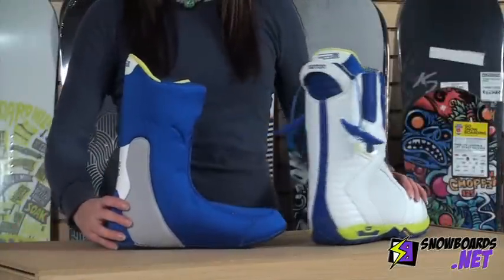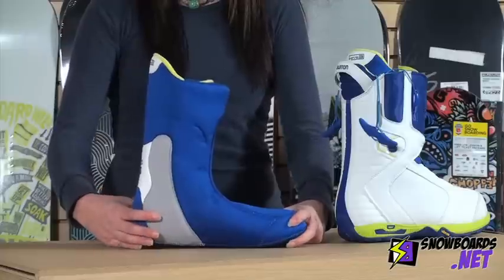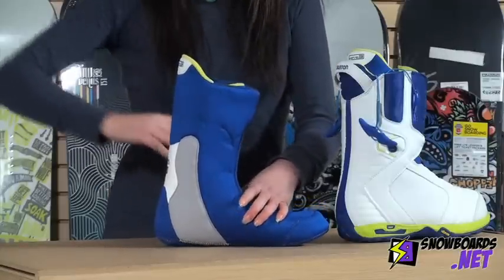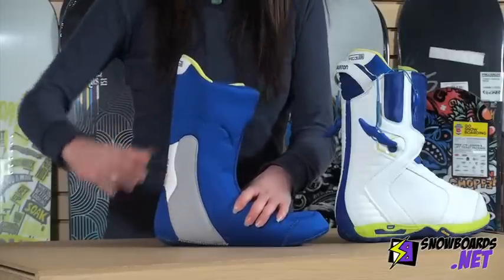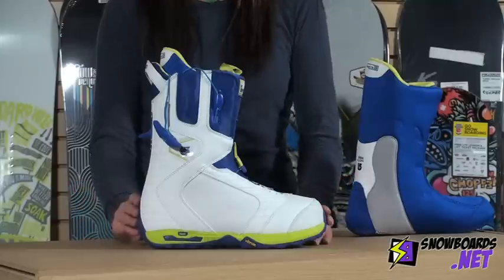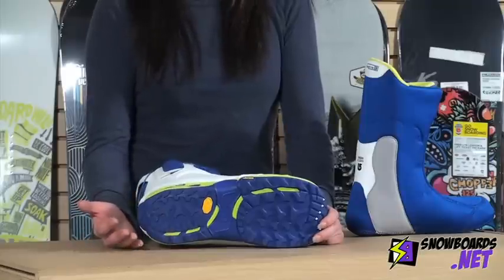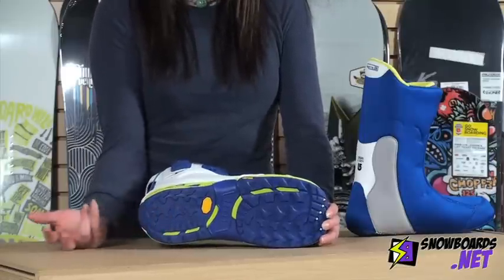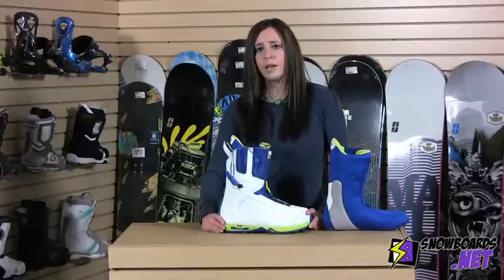Burton Imperial Snowboard Boot Review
Jenna Reviews the Burton Imperial Snowboard Boots